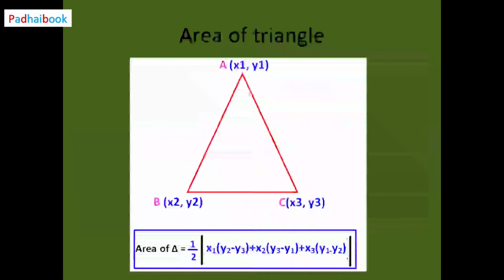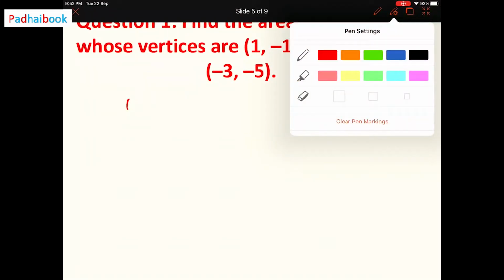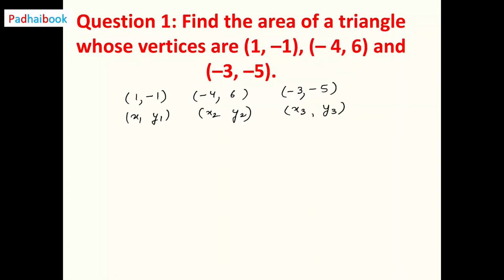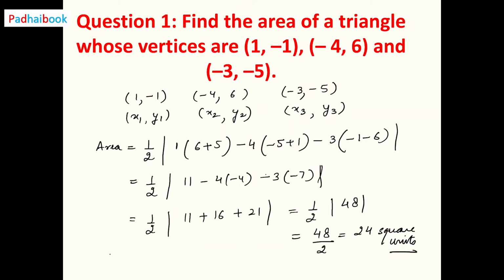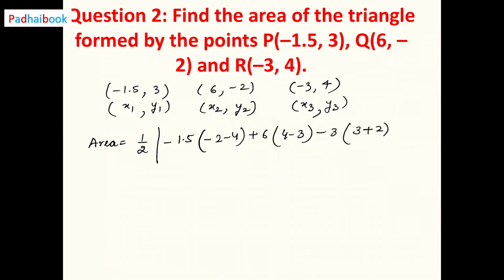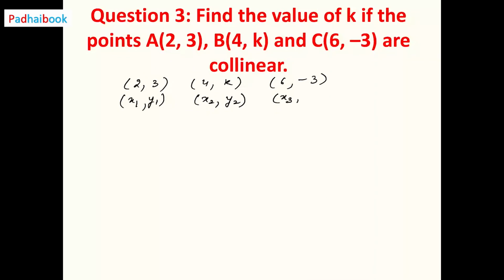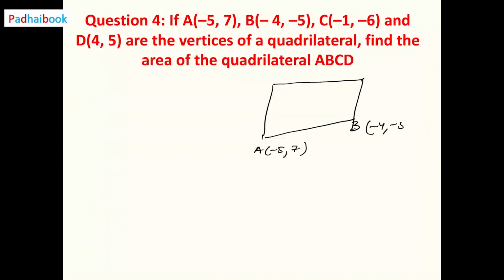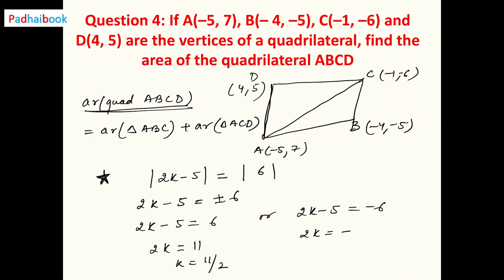Triangles Area SSC CGL mains Quant CAT